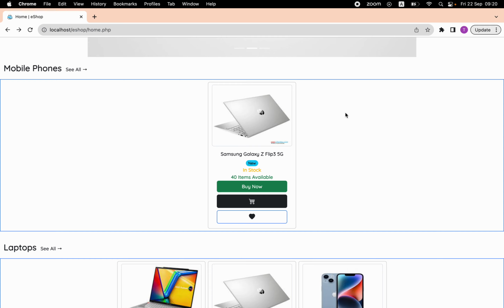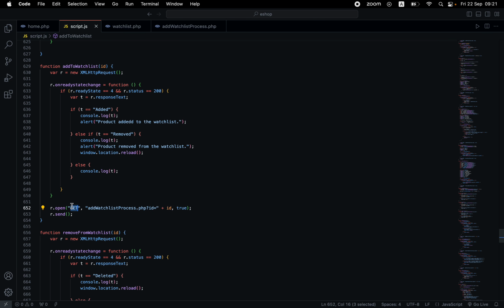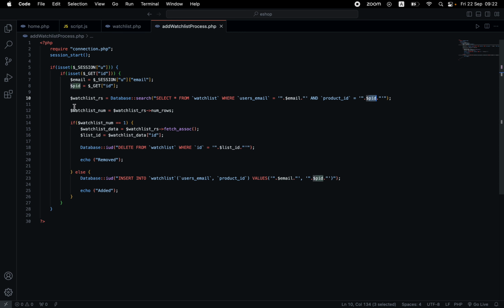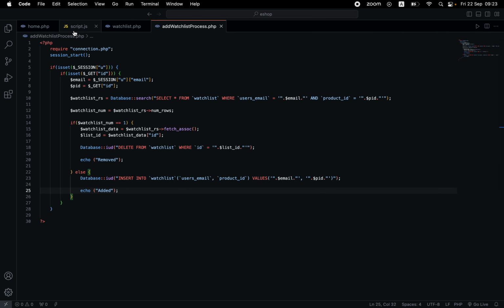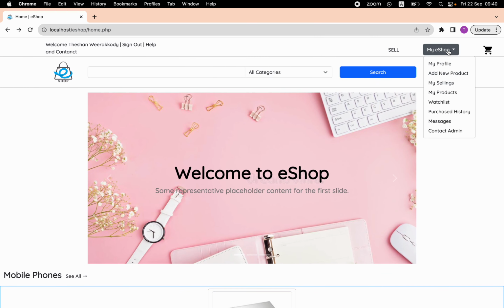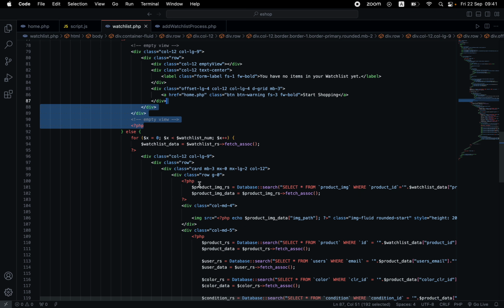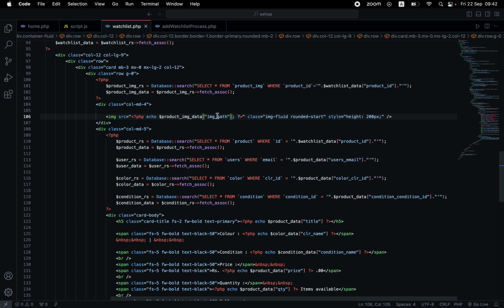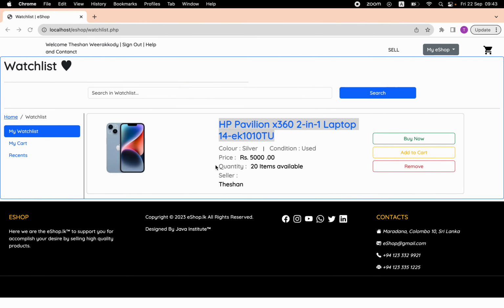Web Project Task 25 | 1st Year | Semester 01 | Java Institute | Theshan Weerakkody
Project : Program the watchlist page including product adding and viewing process